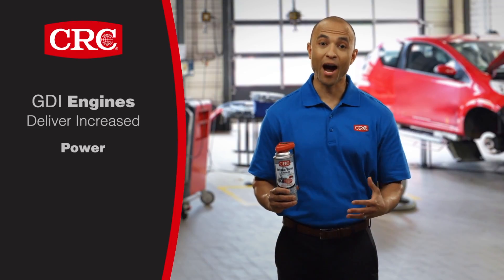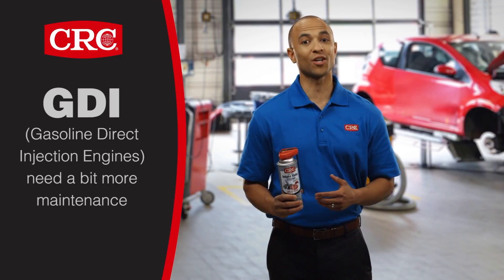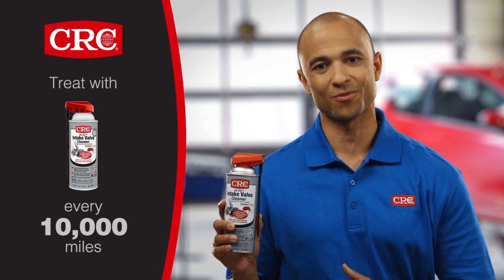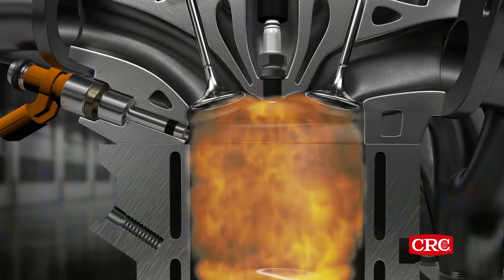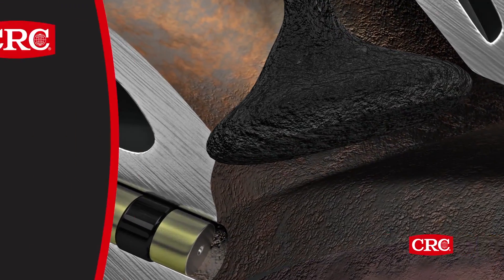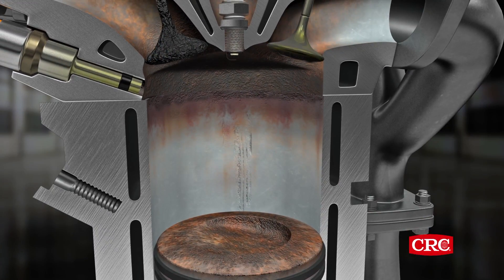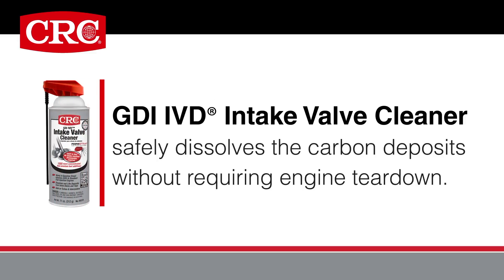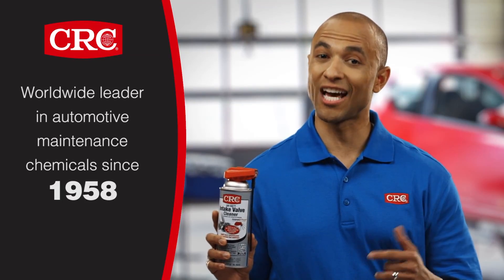GDI Engine Carbon Deposit Cleaning without Engine Teardown | Know Your Parts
GDI Engines are more prone to carbon buildups on the intake valves. Cleaning these deposits can be difficult and time consuming due to having to open the engine to get at the valves. However, there are now spray-on cleaners that can be used to clean the valves without removing them.

Transcript:
GDI engines deliver increased power, performance, and gas mileage. GDI, or gas direct injection engines, are great engines, but they need a bit more periodic maintenance. If you drive one of these vehicles, this is important. Because of their design these engines need treatment with CRC GDI IVD Intake Valve Cleaner every 10,000 miles.

Here's why. In traditional port fuel injection or PFI engines, the gasoline washes over the valves cleaning them in the process. In GDI engines gasoline is injected directly into the cylinder, so it never comes in contact with the intake valves. Without that constant cleaning action, harmful carbon deposits buildup on the valves. The result is reduced performance and loss of power. Chunks of carbon can even break off and cause damage to engines and other components.

Some methods of removing the carbon involve costly, labor-intensive processes. CRC solves this problem easily and affordably with its GDI IVD Intake Valve Cleaner, which safely dissolves the carbon deposits without requiring engine teardown. Use it before every oil change. Do it yourself, or have it done by your local service center. The result will be better performance and longer engine life for your vehicle.